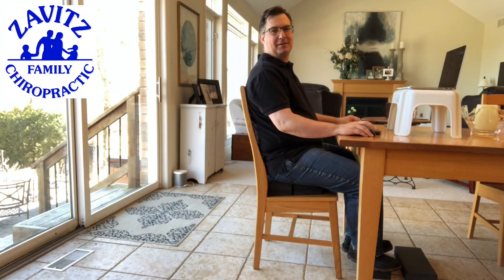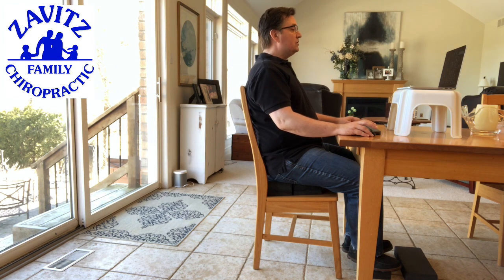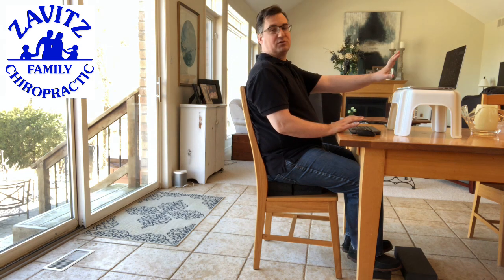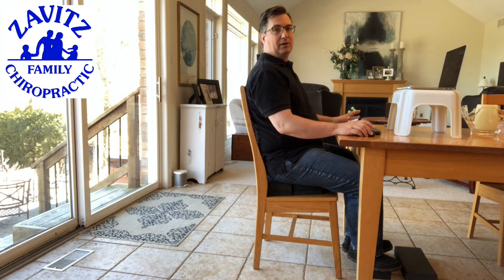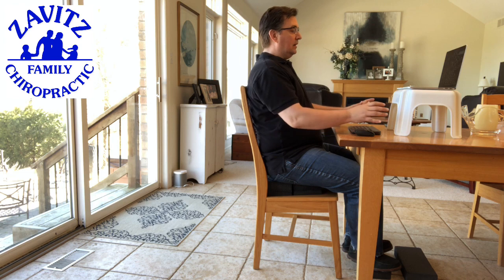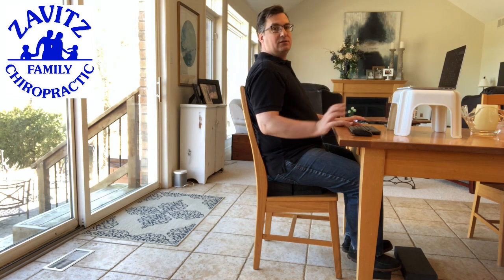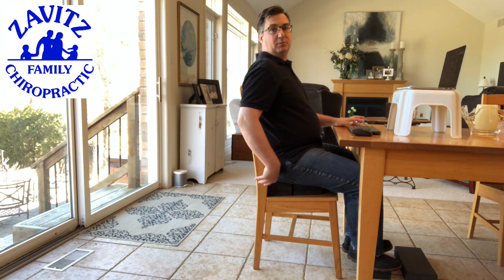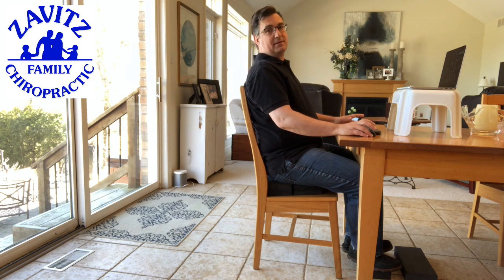Kitchen Table Desk Setup To Reduce Shoulder & Neck Pain Tips for Home Desk Set up - Dr Terry Zavitz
In this video you will learn tips for kitchen table desk setup to reduce shoulder & neck pain at home. Home desktop setup to reduce neck and shoulder pain is beneficial & easy to do. Dining table desktop setup is important to reduce neck and shoulder pain. Home desk setup tips with a laptop are becoming more frequent these days.  Proper setup of you desktop at home is important for your health. Dining table desktop setup tips help you work easier with less neck and shoulder pain. Questions about desktop set up at home? Leave them in the comments below.

Dr. Terry Zavitz
Chiropractor in Guelph

Zavitz Family Chiropractic
1467 Gordon Street, South
Guelph, ON